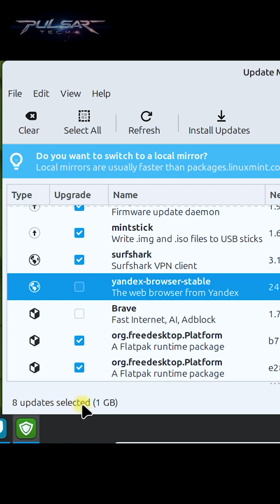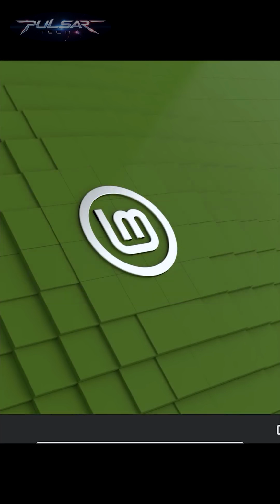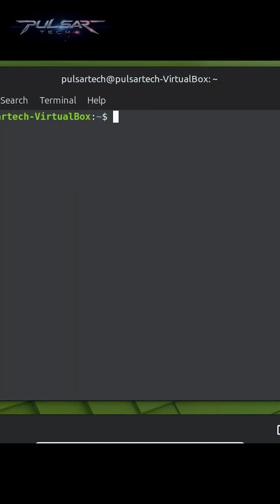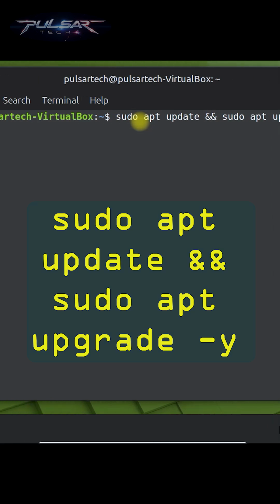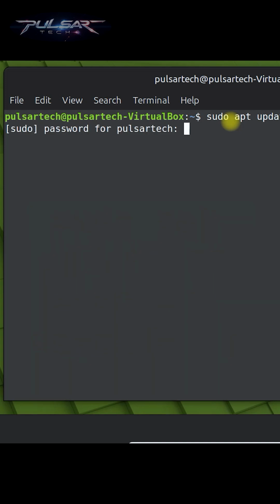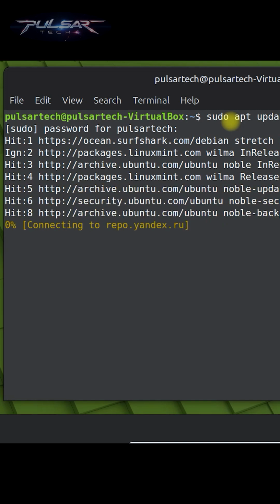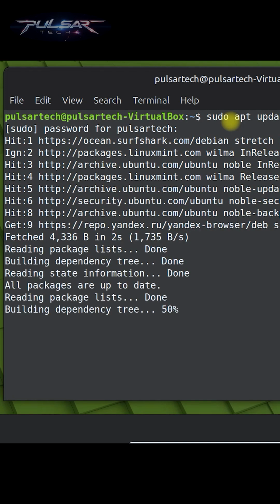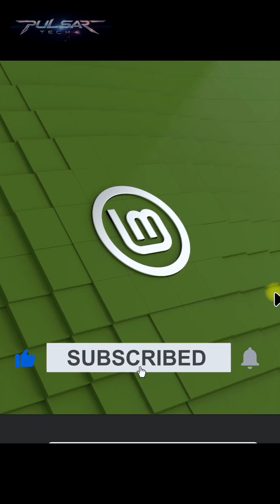How to Update Linux Mint – Update Manager & Terminal Guide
Keeping your Linux Mint system up-to-date is essential for performance, security, and access to the latest features. In this quick and straightforward guide, we’ll show you two simple ways to update Linux Mint:

1️⃣ Using the Update Manager – A user-friendly graphical interface that’s perfect for beginners.
2️⃣ Using the Terminal – A powerful tool for those who prefer command-line precision.

This step-by-step tutorial is designed with beginners in mind, making it easy for you to follow along whether you’re new to Linux or just want to refresh your skills.

You’ll learn:
✅ How to check for updates using the Update Manager.
✅ How to install updates with just a few clicks.
✅ The key terminal commands to update your system efficiently.

By the end of this video, you’ll have all the knowledge you need to confidently keep your Linux Mint system up-to-date.